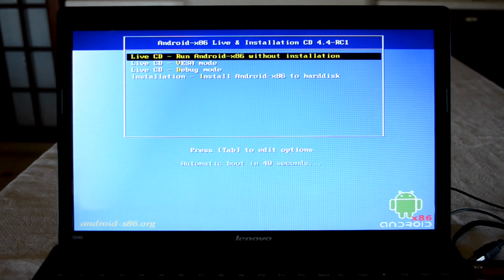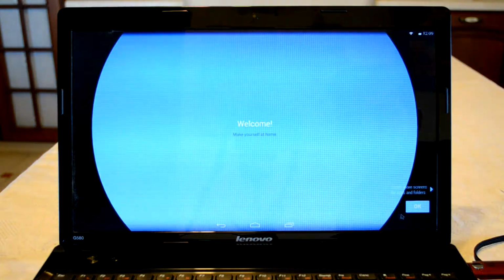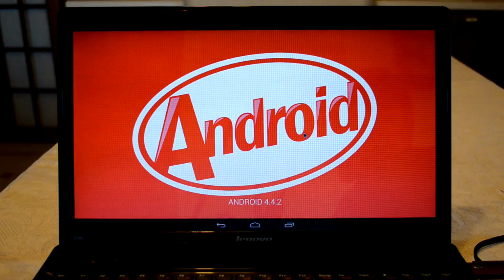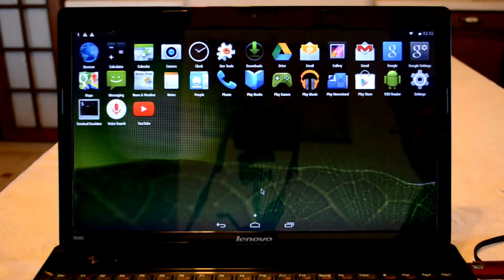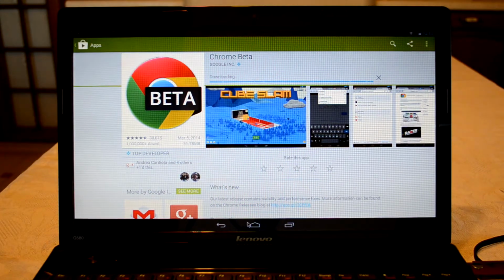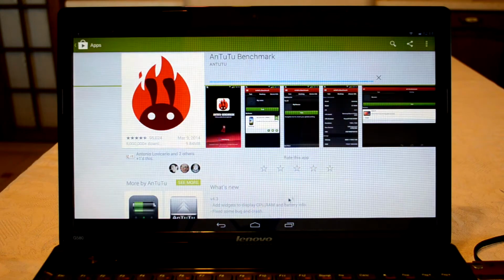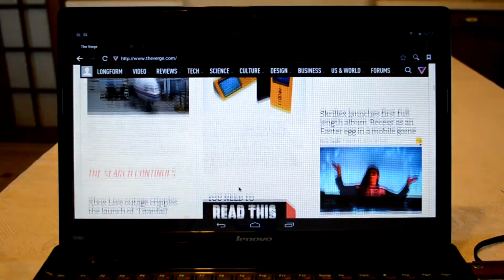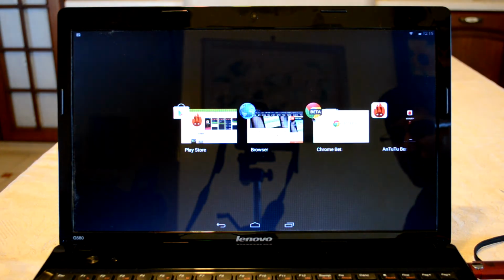Android 4.4.2 KitKat on x86 Notebook [PART #1][ENG]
Notebook: Lenovo G580